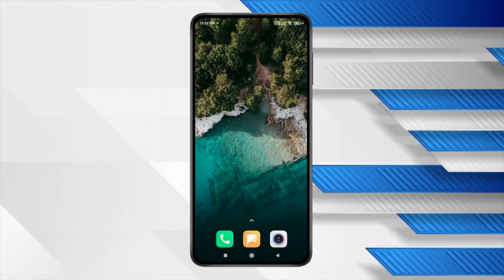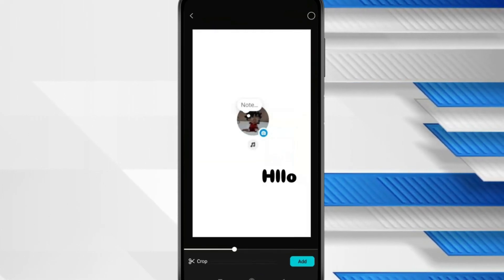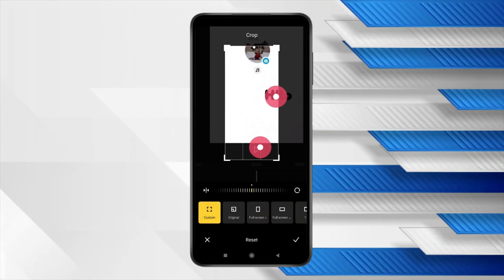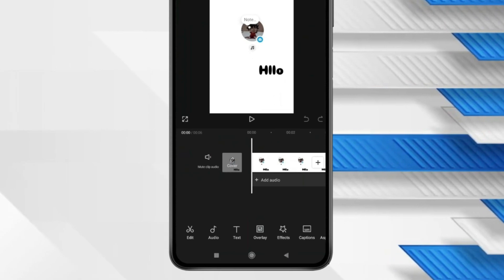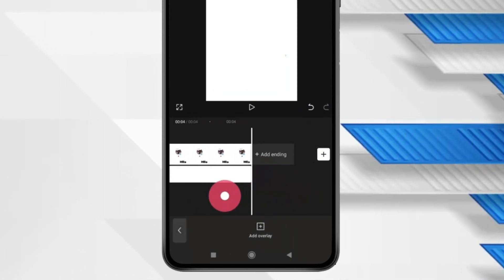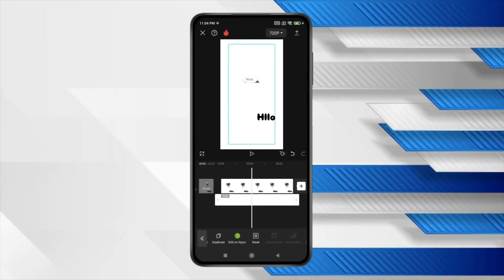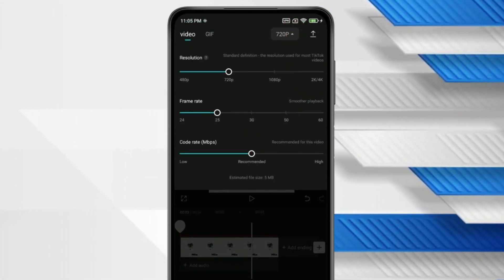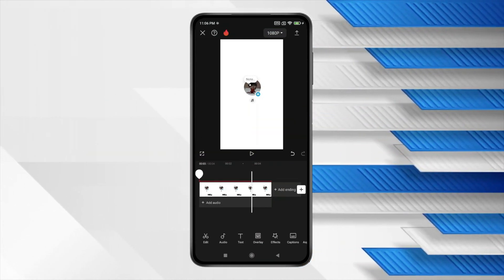How to Remove Text from Video in CapCut Mobile 2024 ✅ | Without Blur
How to Remove Text from Video in CapCut Mobile 2024 ✅

HashTags
Topics Covered in This Video
Remove text from video in capcut without blur
Remove text from video in capcut app
how to remove written text from video in capcut
how to remove text from video without blur in capcut